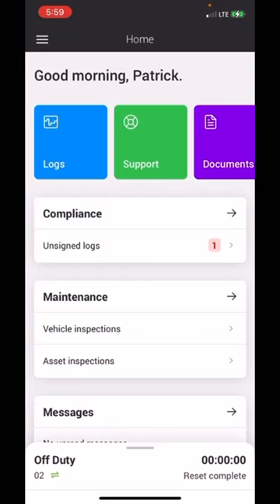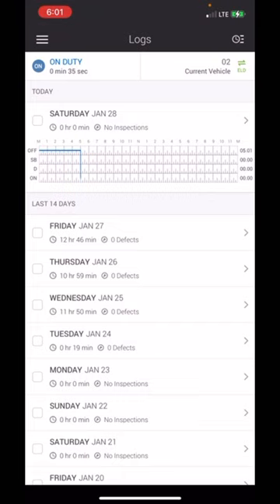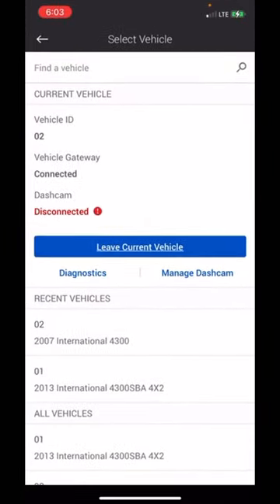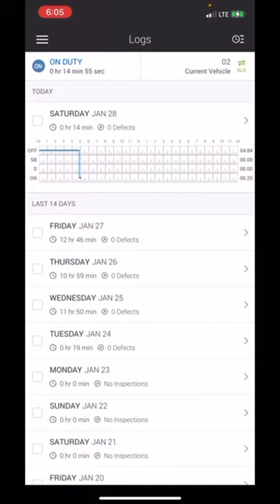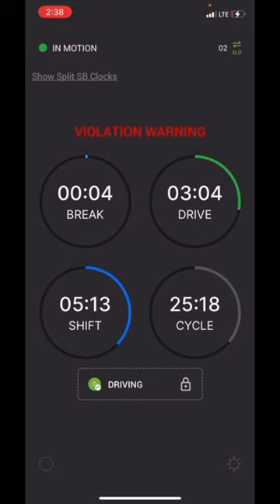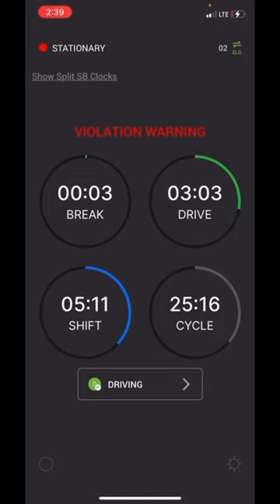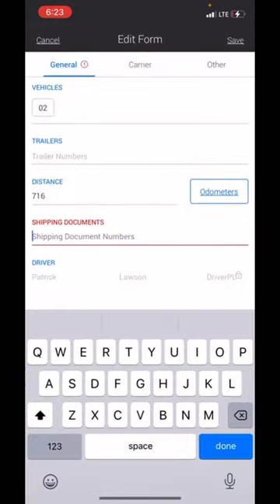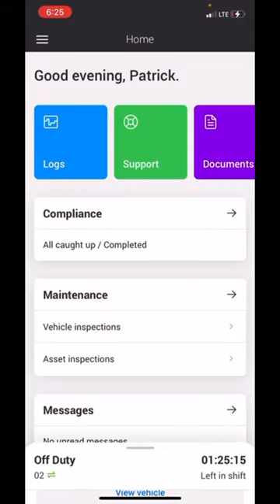Motive ELD E-Log Training Video For Mike | Life Journeys | Lawson Networks Academy | Course 1